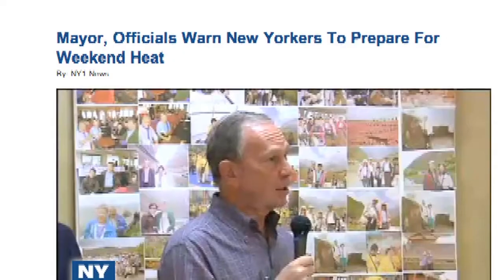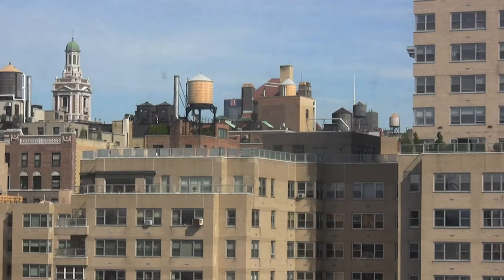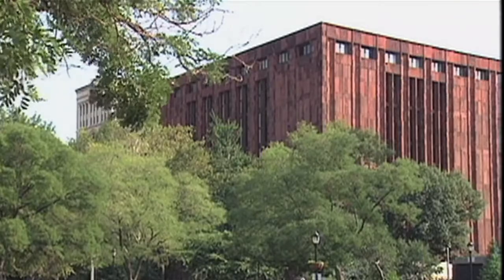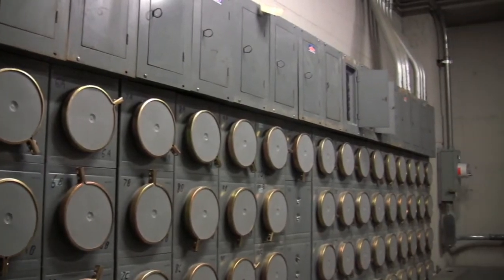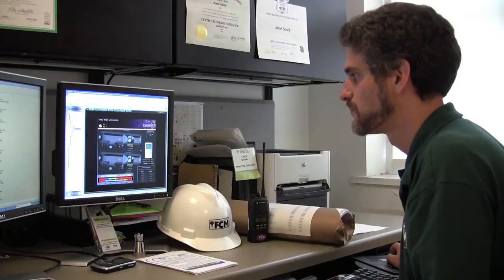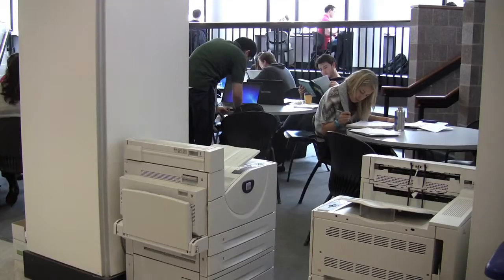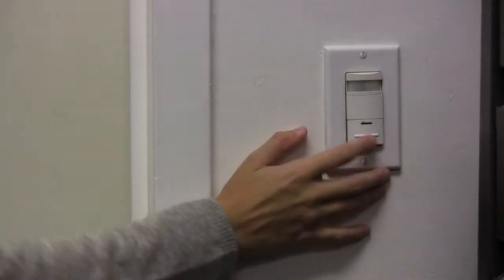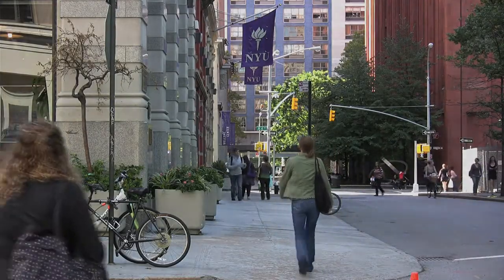NYU Energy Curtailment Event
NYU Summer 2010 Heatwave